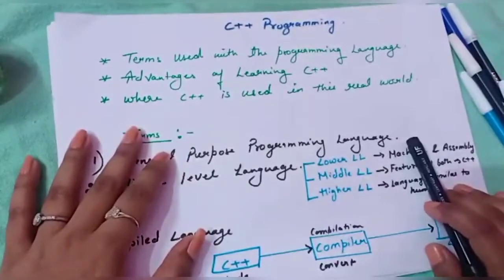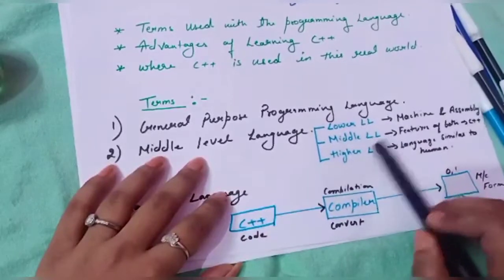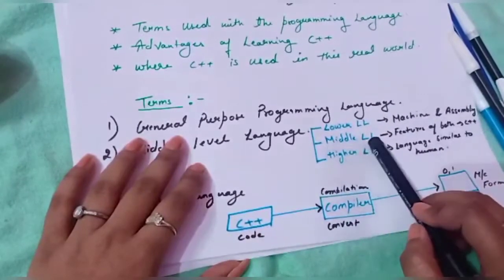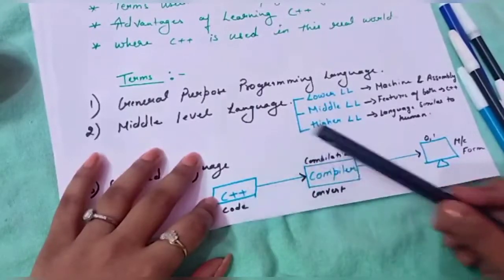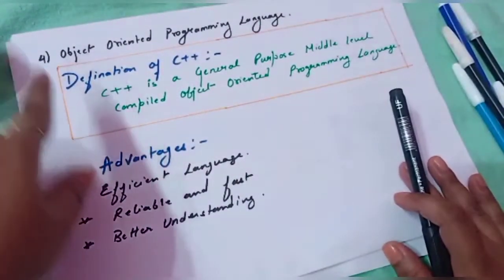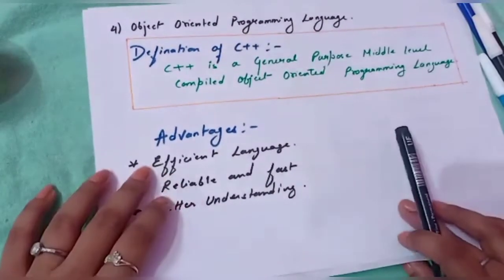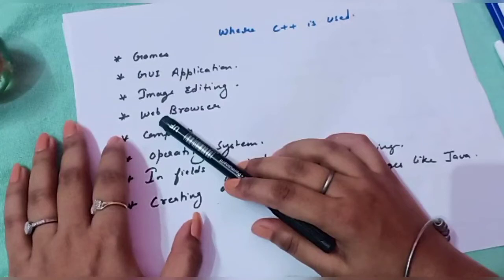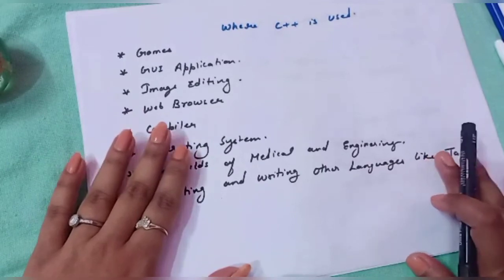C++ for beginners class 6(2)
Terms used, advantages, uses.